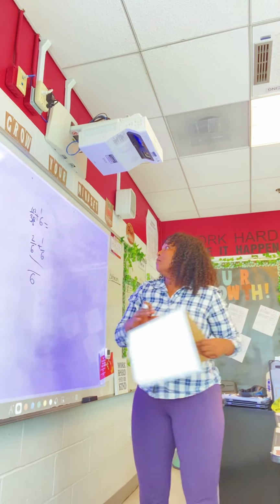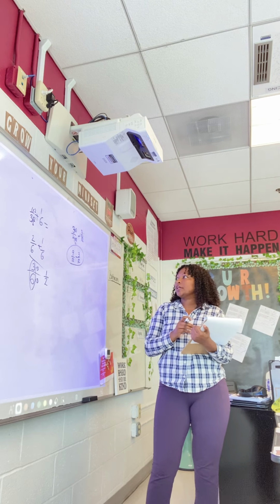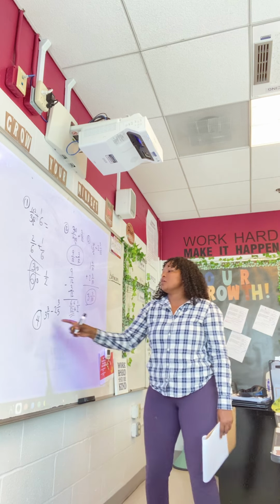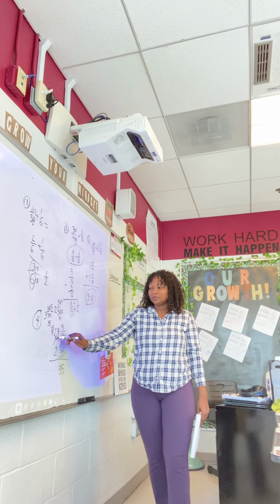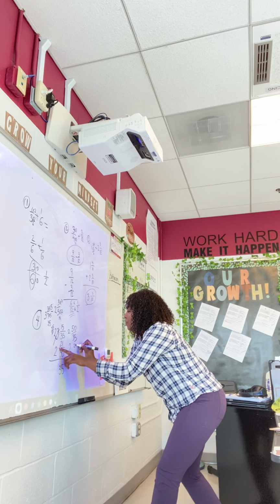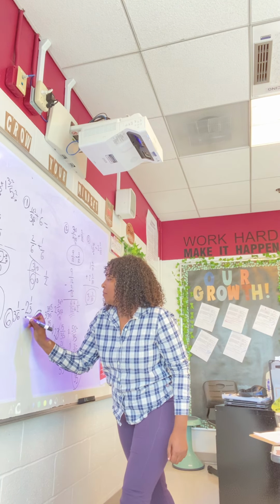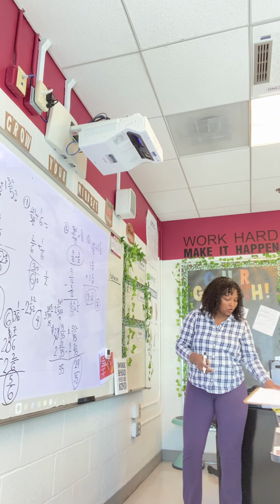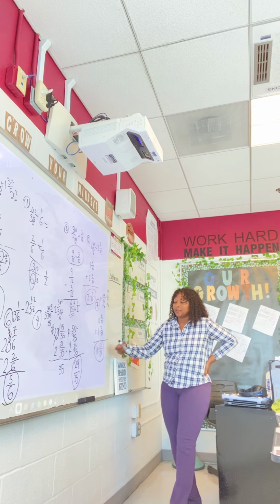Fraction addition and subtraction